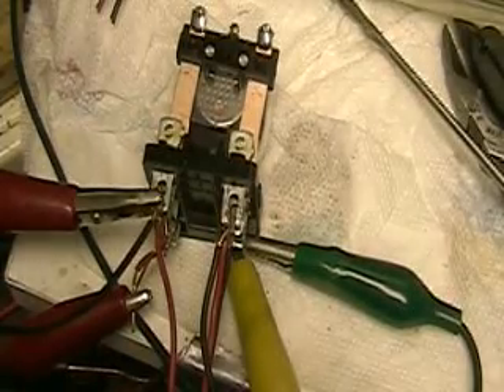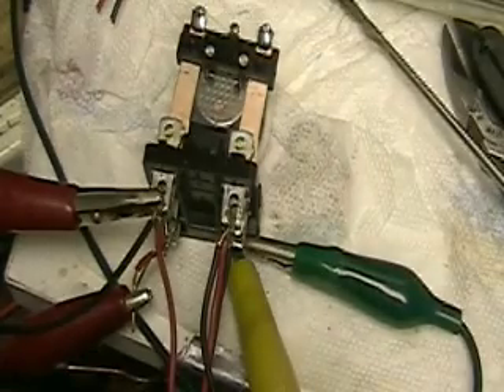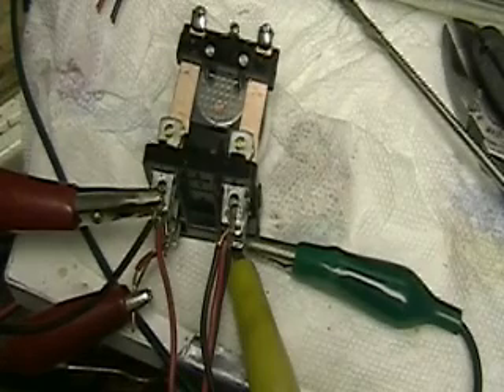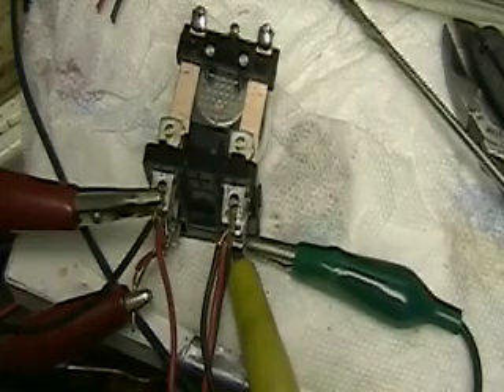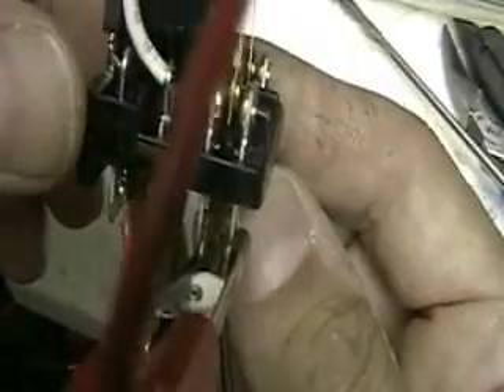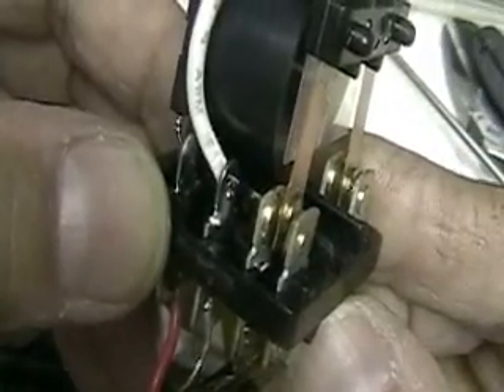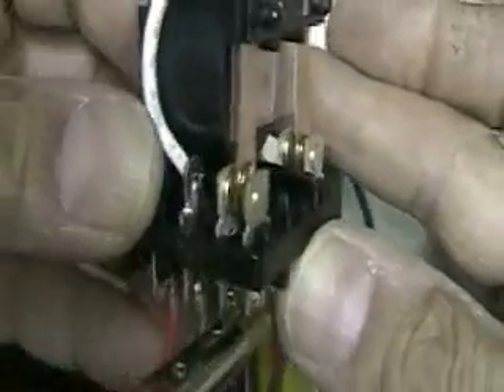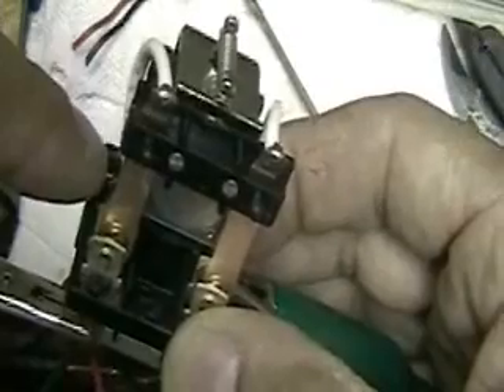Hydrogen Tap(Relay Pulse) 145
This video shows how to build a relay pulse system.